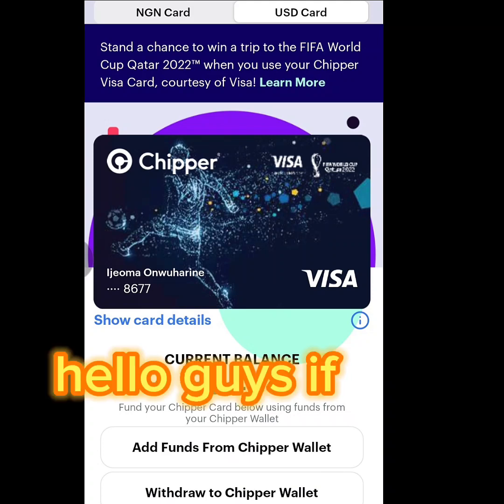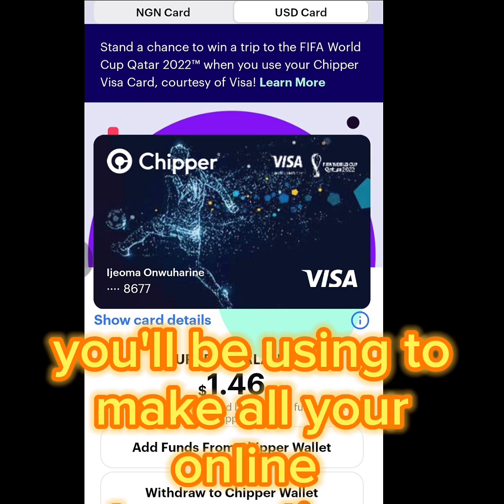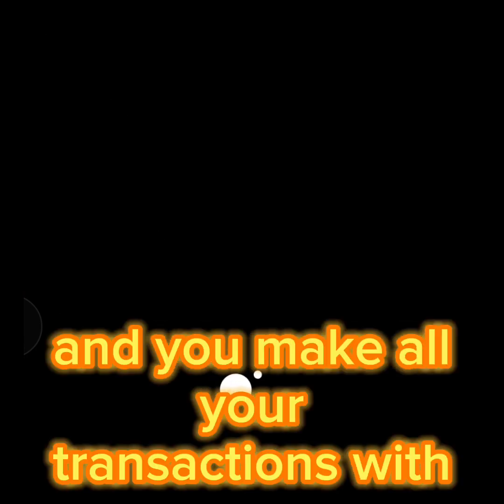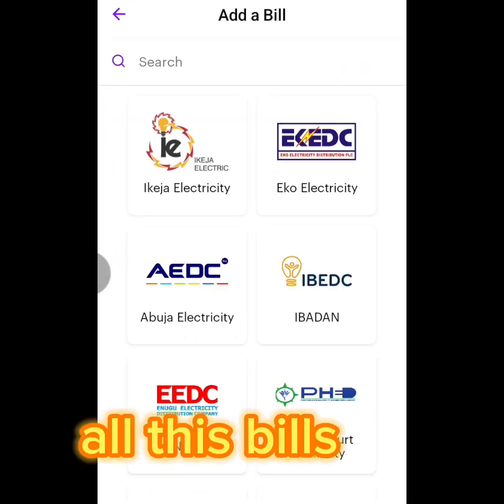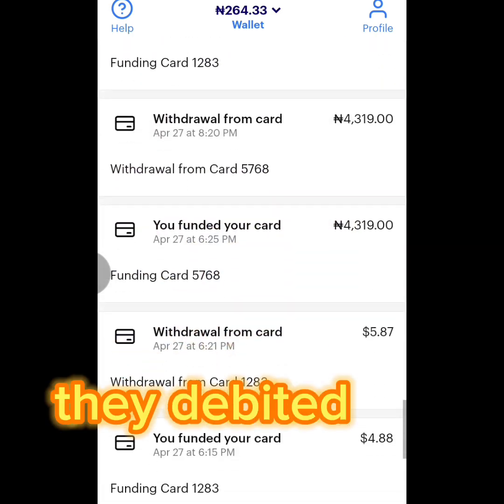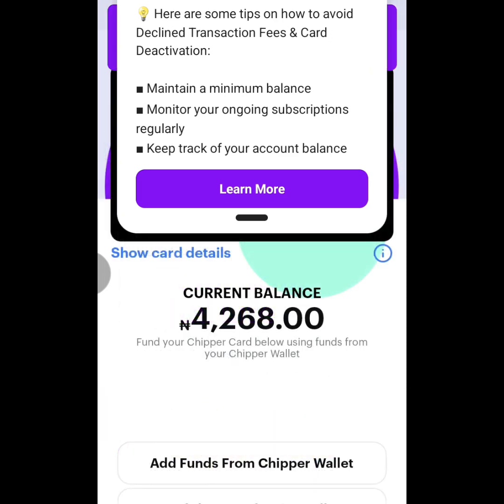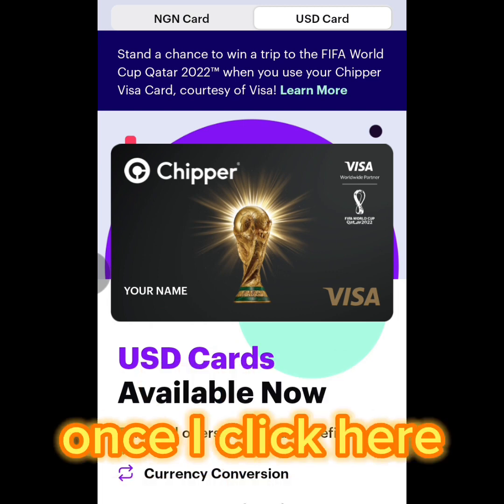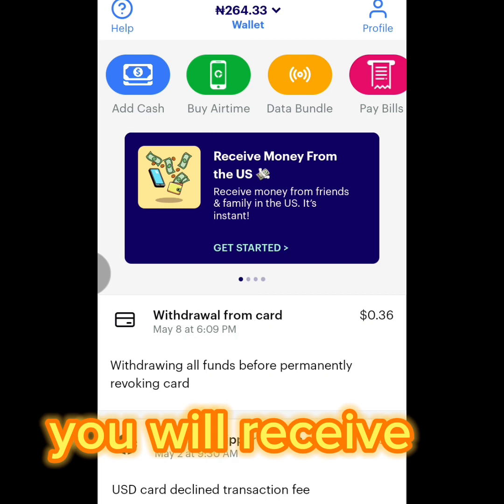Unlock the Secrets: Step-by-Step Guide to Opening a Dollar Account in Nigeria and Africa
In this tutorial, we'll help you unlock the secrets to opening a Dollar account in Nigeria and Africa. We'll provide step-by-step instructions on how to open an account, deposit money, and withdraw money.

Dollar accounts are a great way to improve your finances and increase your investment opportunities. By following our guide, you'll be able to open an account quickly and easily! This is the perfect tutorial for anyone looking to open a Dollar account in Nigeria or Africa!